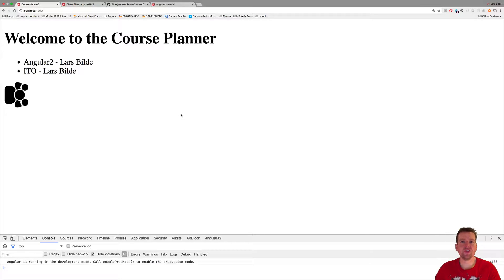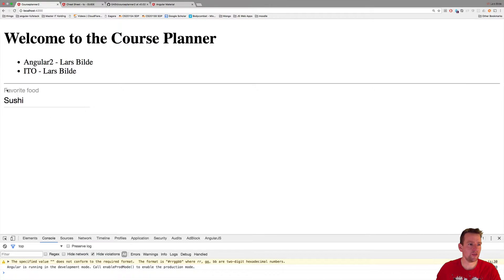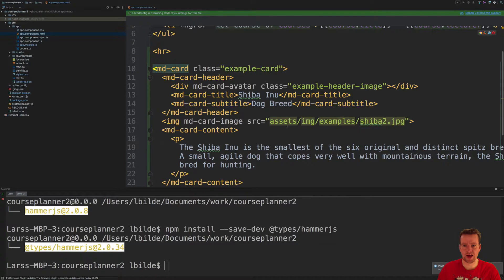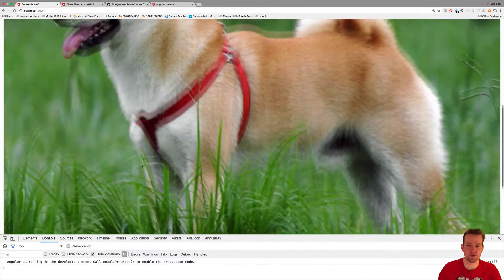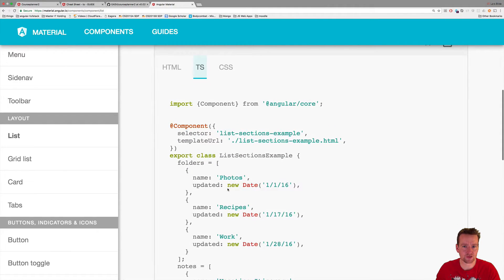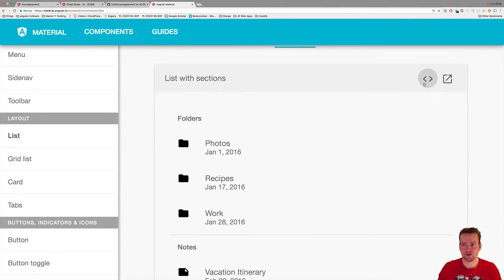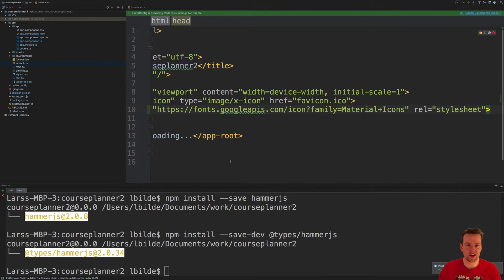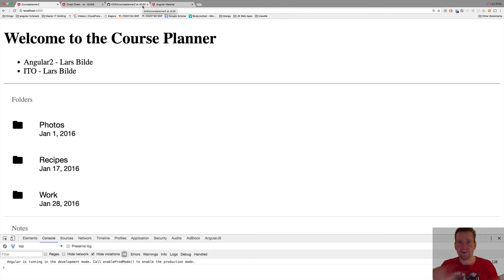using Angular2 Material Design